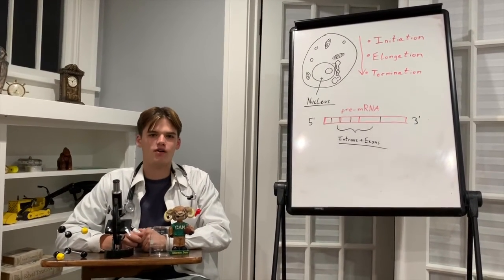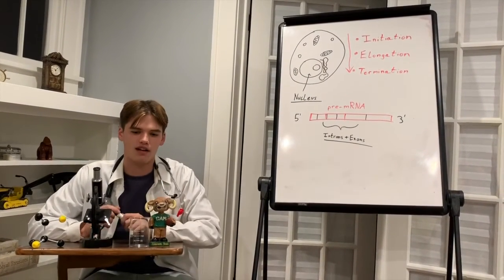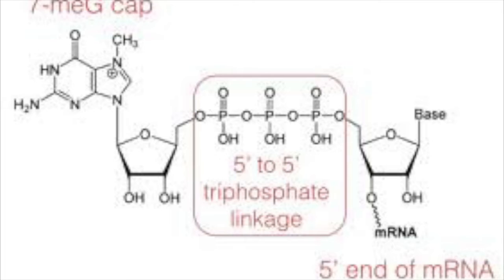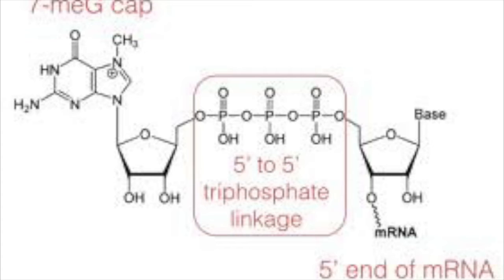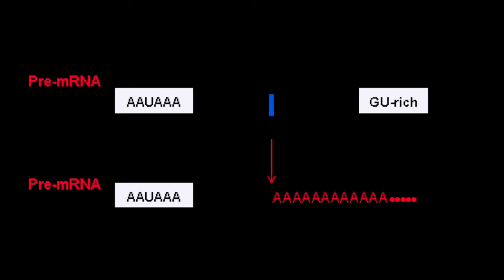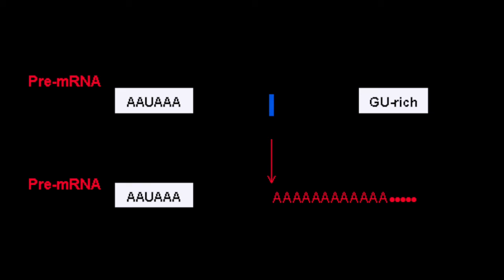CBE 205: Transcription and post transcriptional modifications